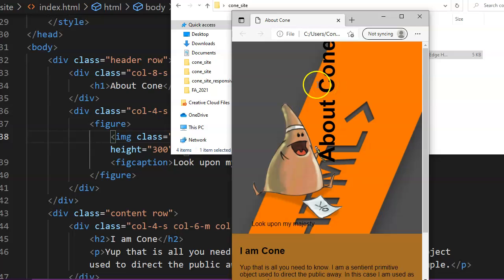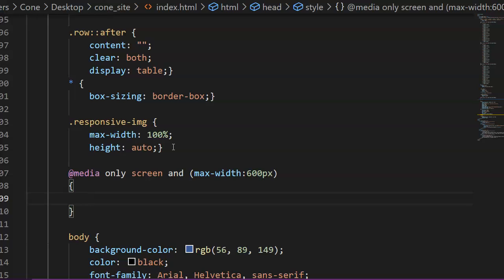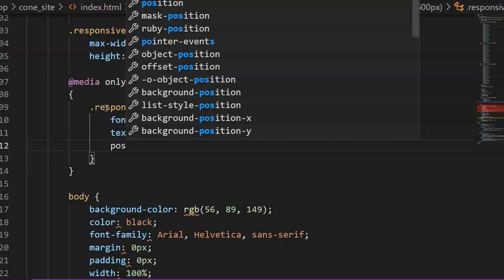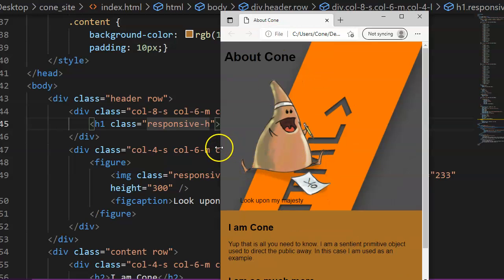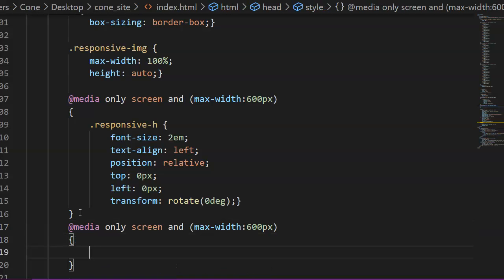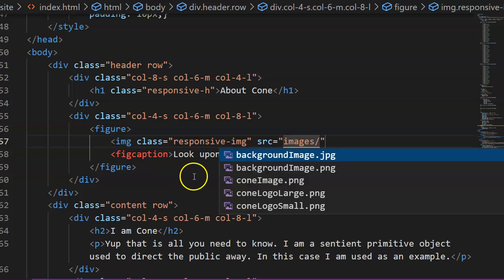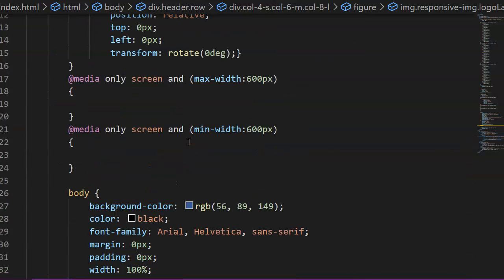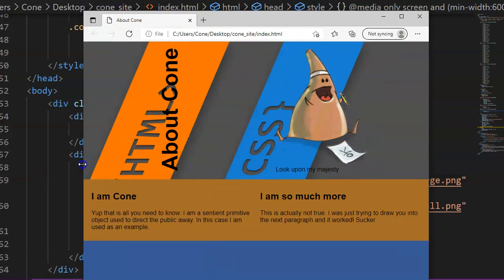Single Page Site (responsive) Lab part 08